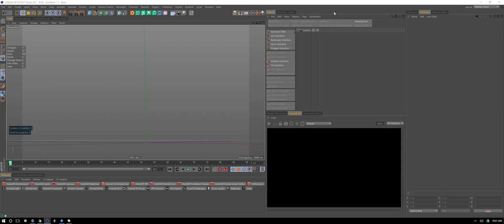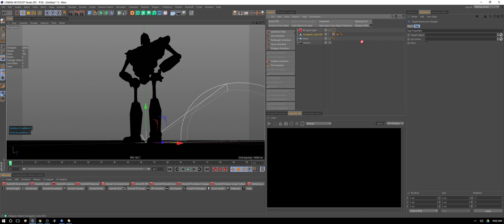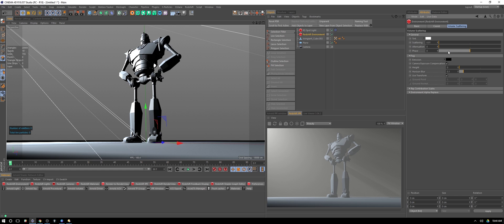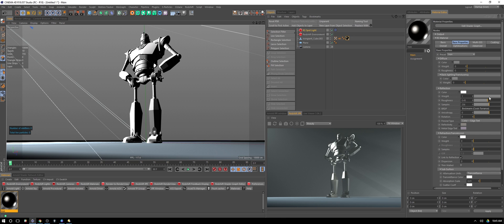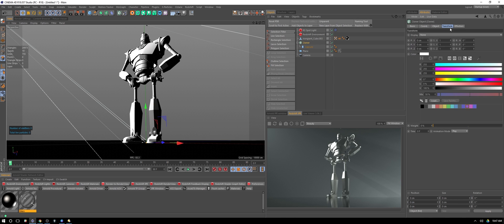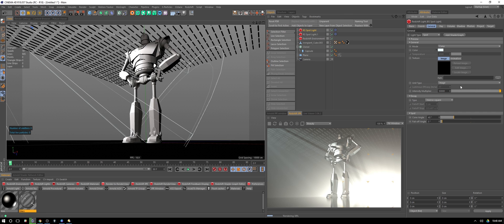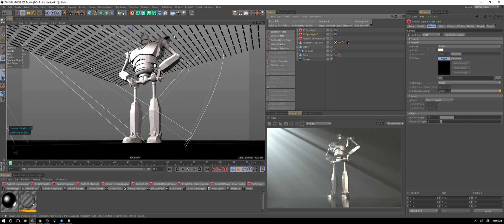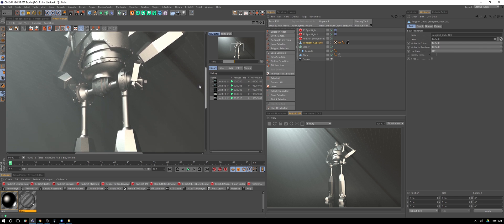Brograph Tutorial 066 - Redshift Volumetric Godrays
Learn C4D Redshift Volumetric Godrays with Liam Clisham. If you're looking to get started or are just getting started this is for you.